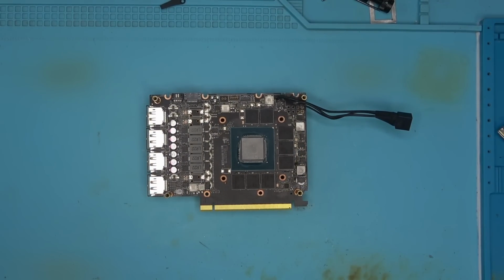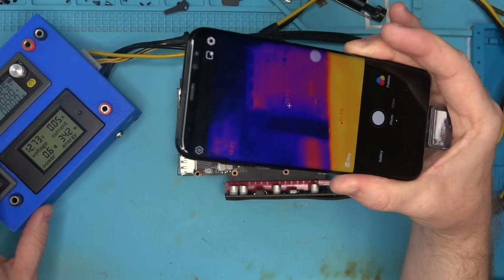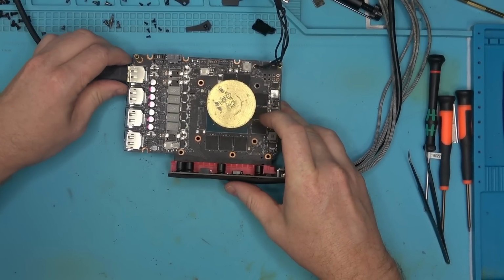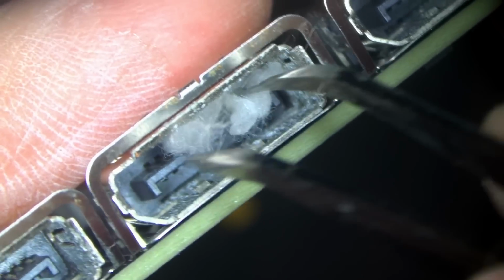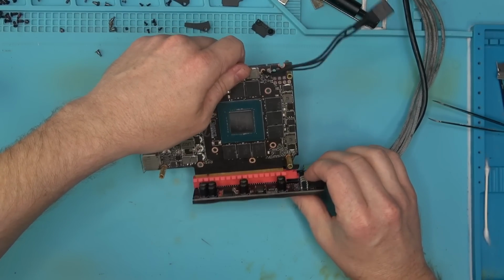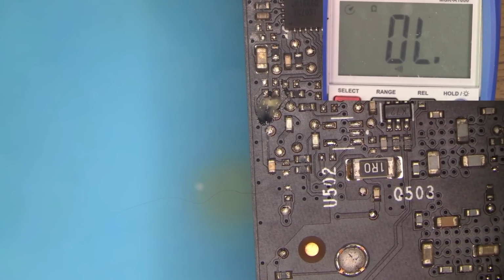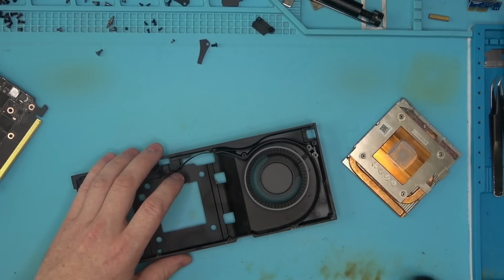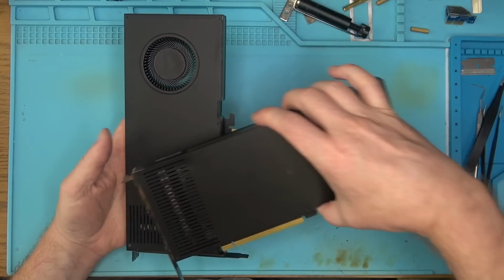RTX A4000 no video repair. Rust Corrosion damage